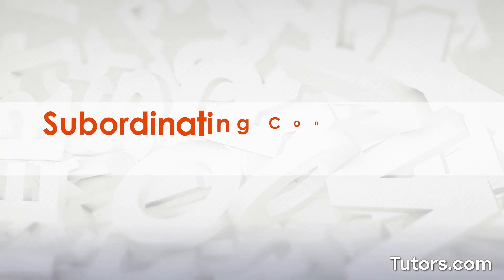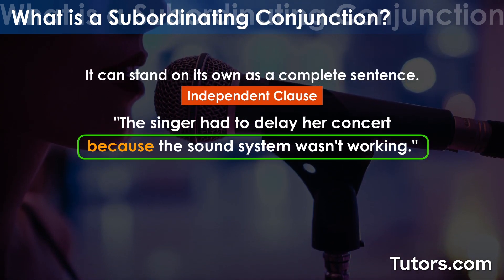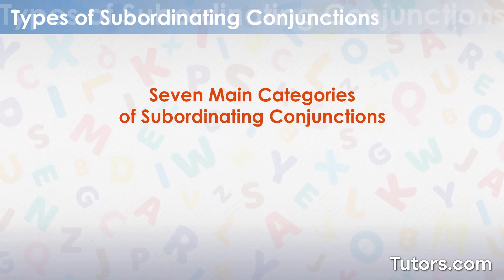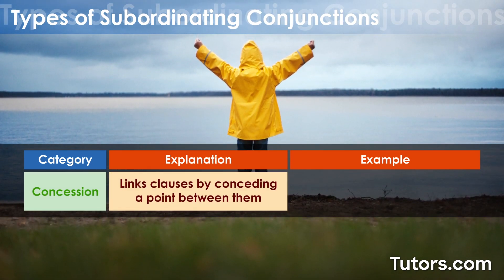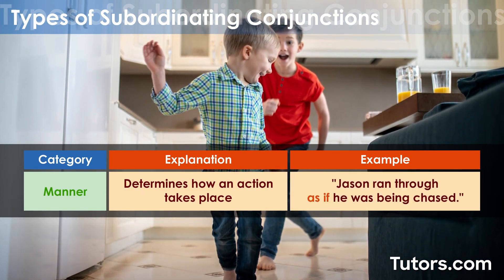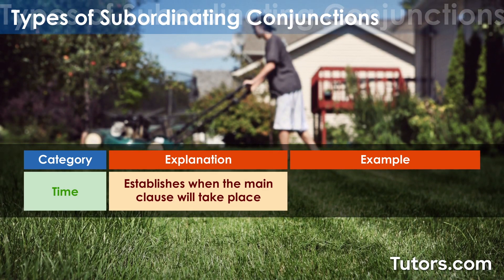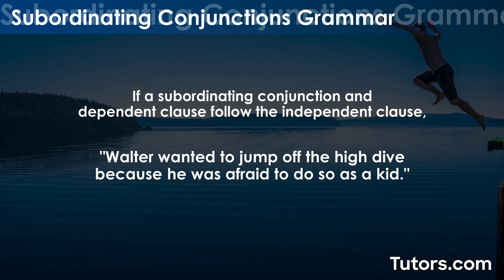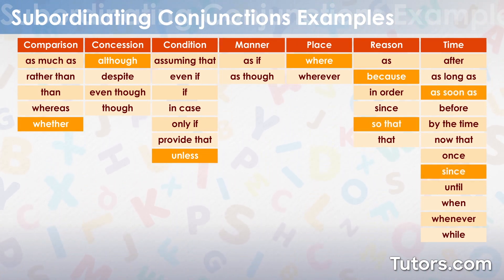Subordinating Conjunctions | Definition and Examples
A subordinating conjunction (also known as a subordinator or subordinate conjunction) is a single word or group of words that links a dependent clause to an independent clause, creating a complex sentence.